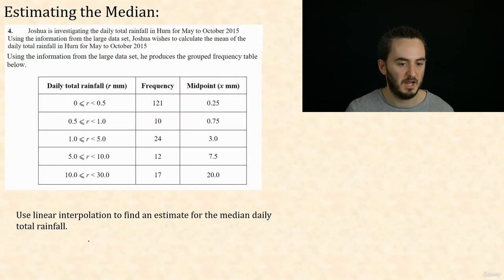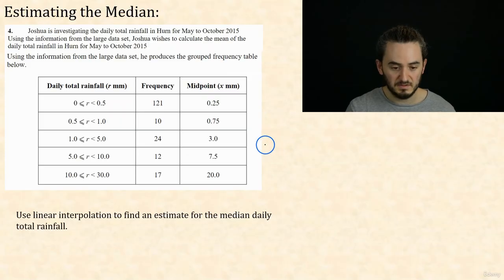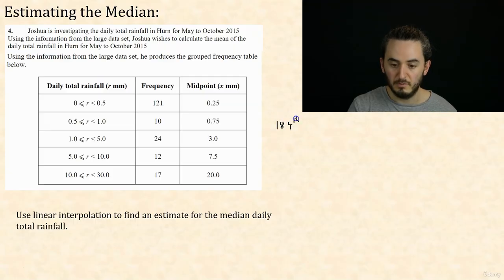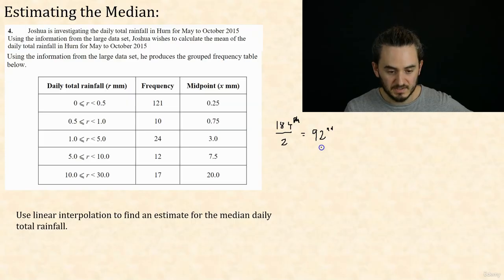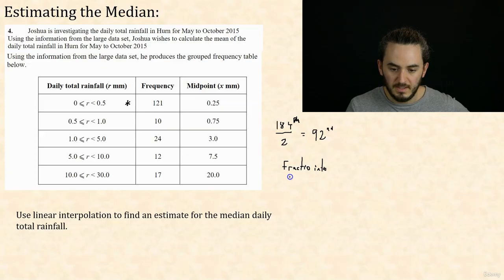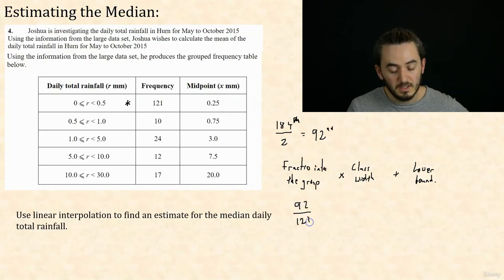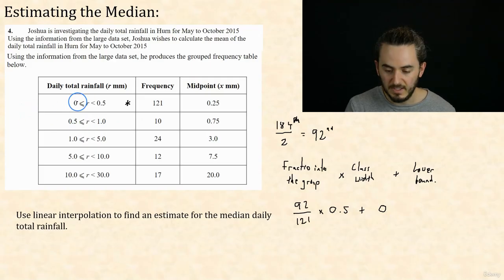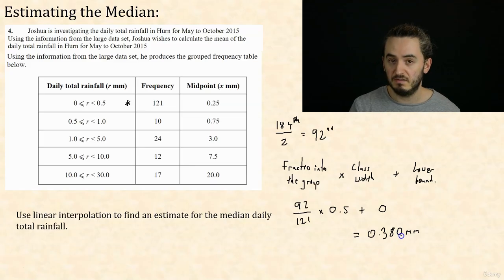10 -Linear Interpolation (To Estimate the Median) - Part 2 | CIE A Level Probability & Statistics 1